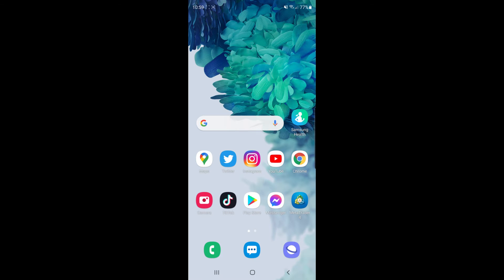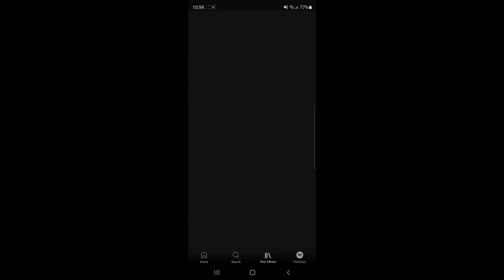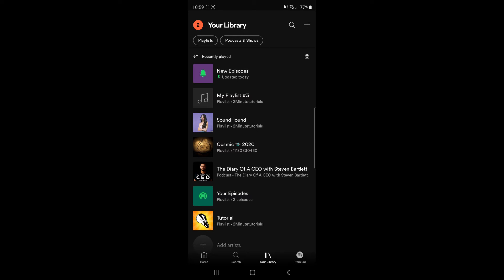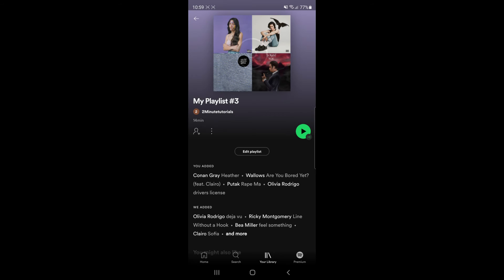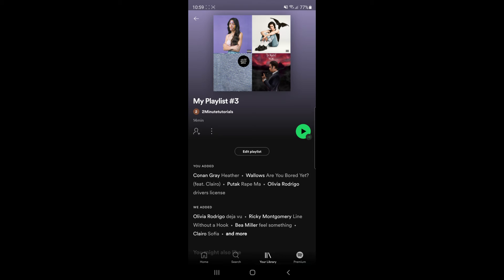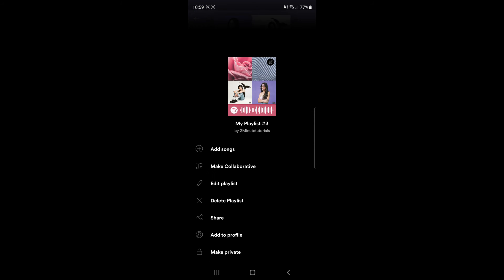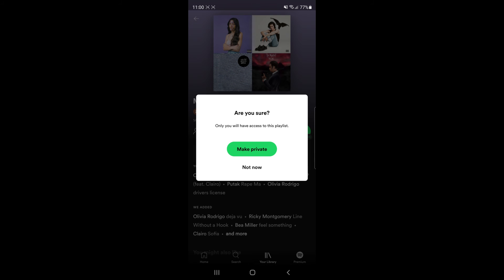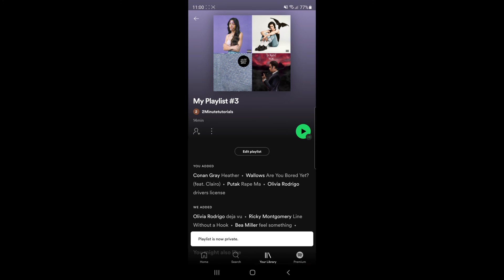How to Make Spotify Playlist Private (2021)